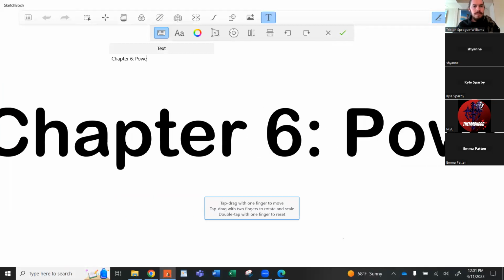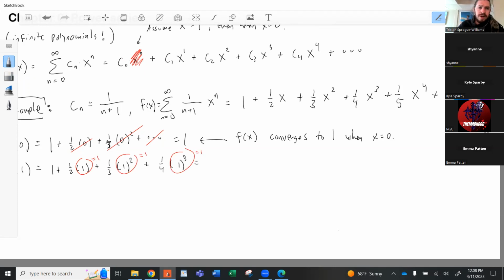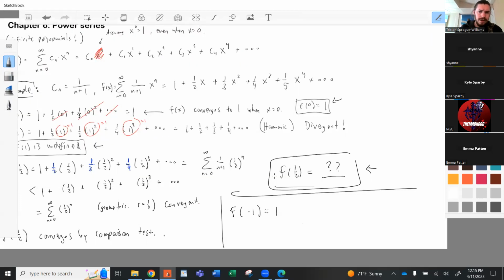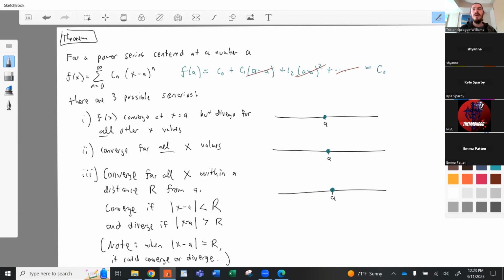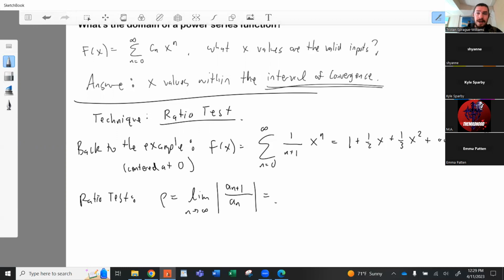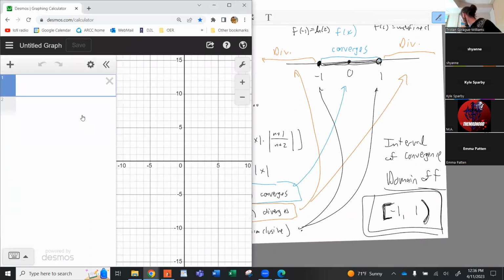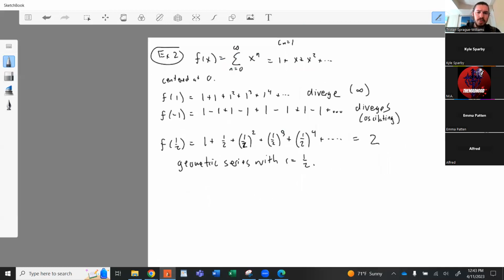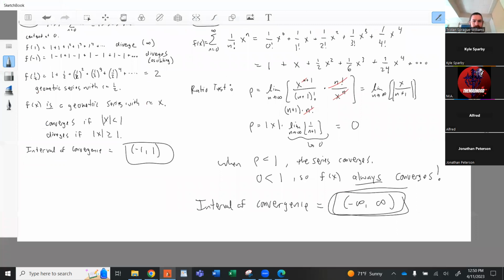Calc2 4-11-23 Zoom